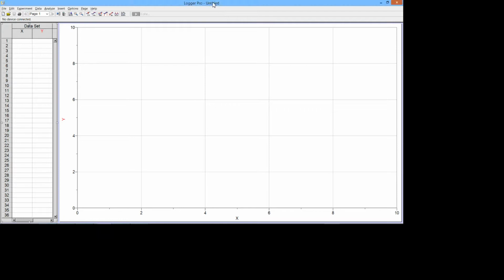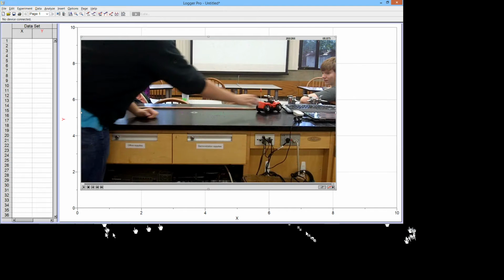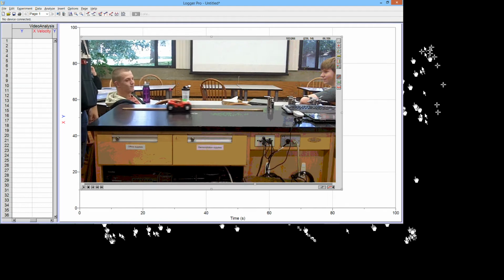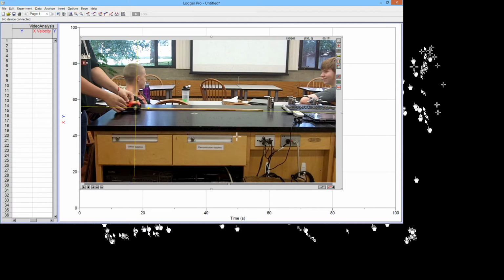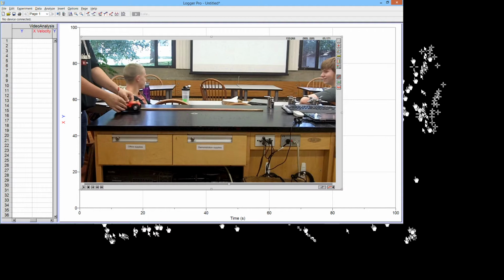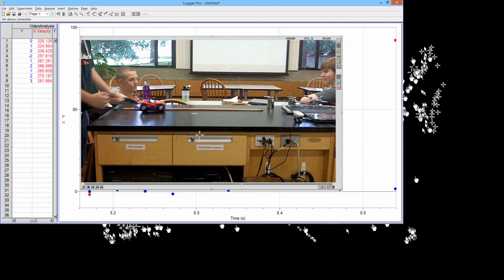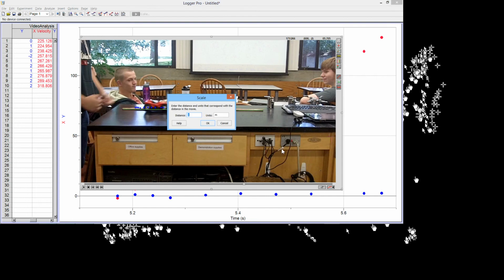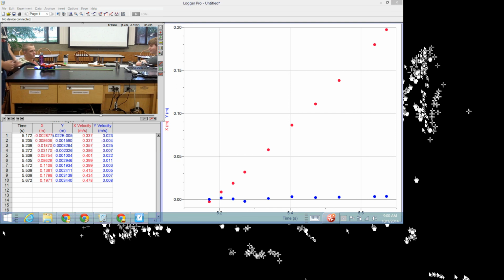Logger Pro Tutorial - Video Analysis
This tutorial walks you through the process of using Logger Pro to analyze an existing video.